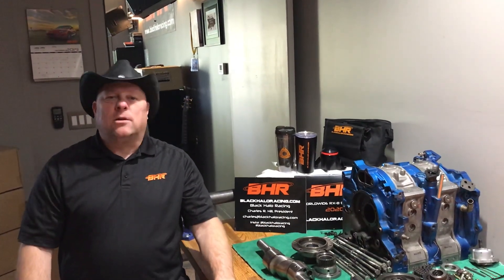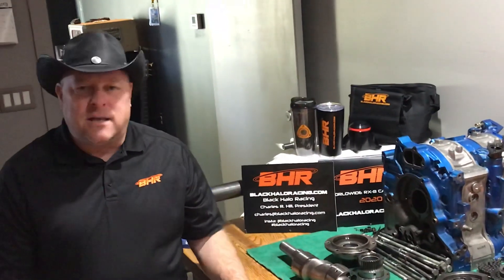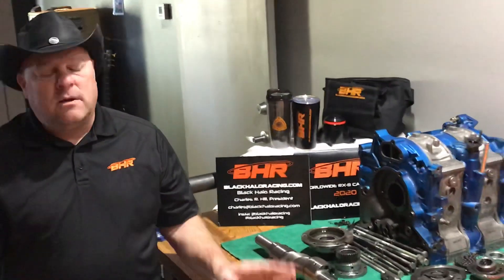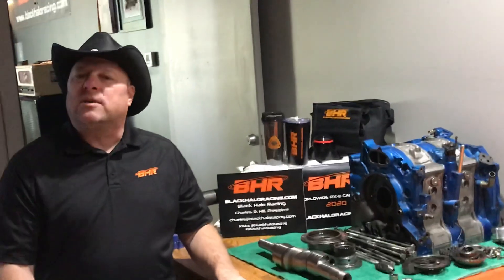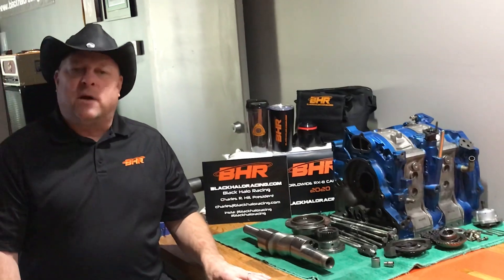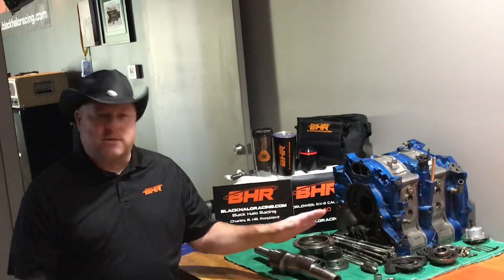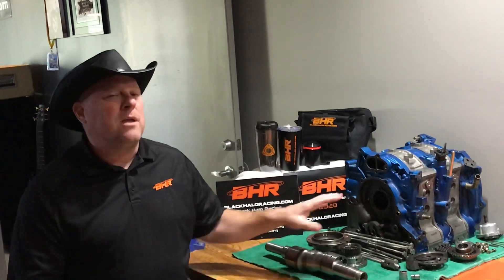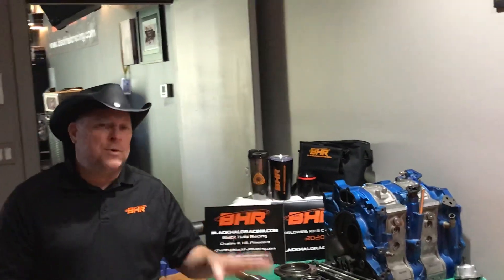BHR RX8 Renesis Autopsy Final Analysis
Final video in the Renesis Autopsy Series where we find out why this RX8, 13B, Ceramic Apex Seal build detonated after only 150 miles and came back to BHR.